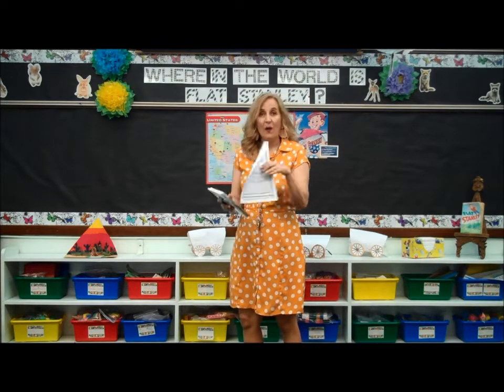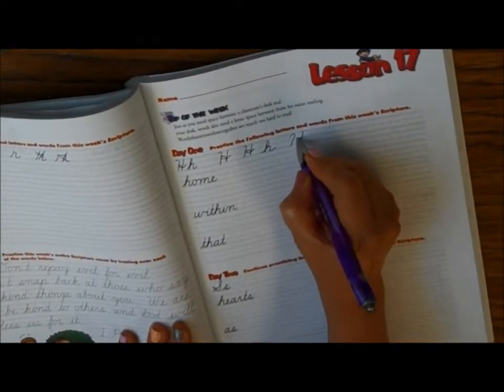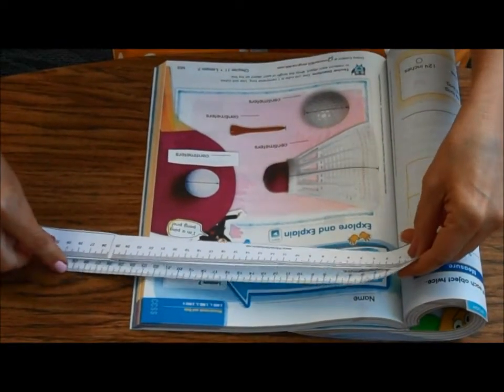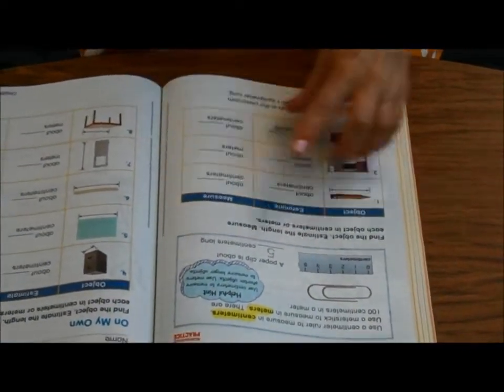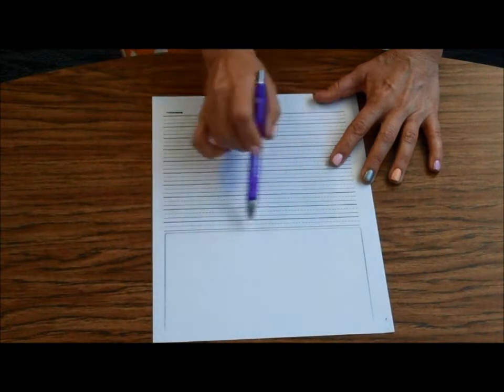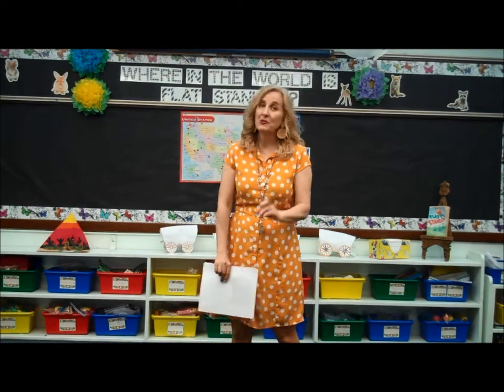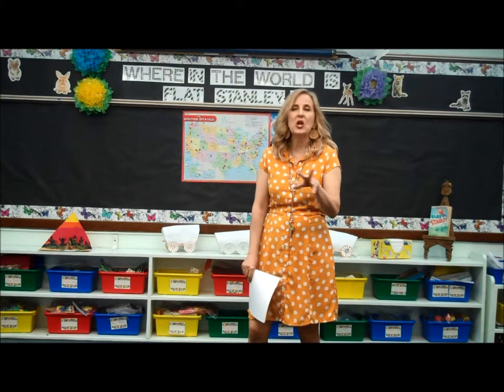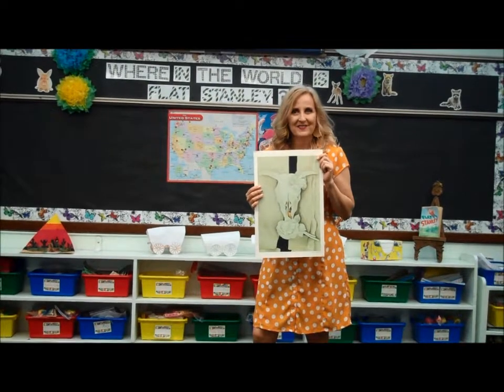2nd Grade Monday 5/18/20